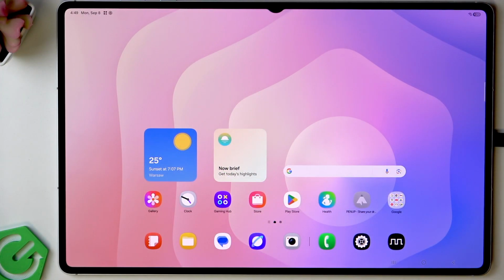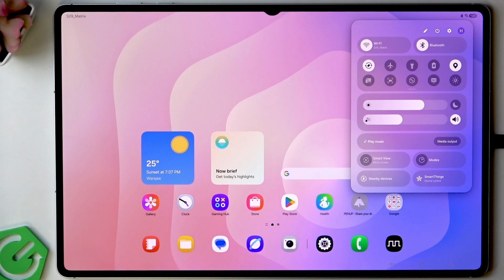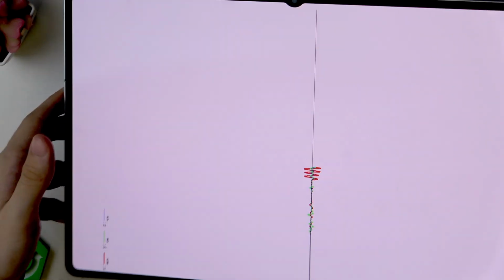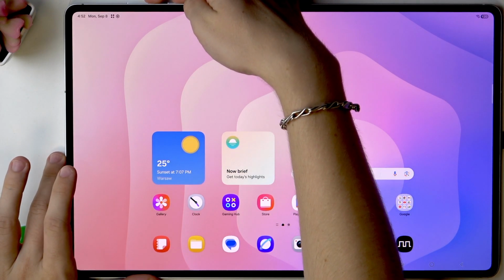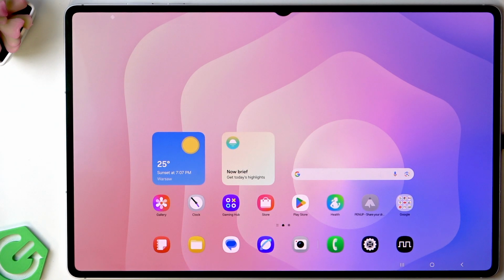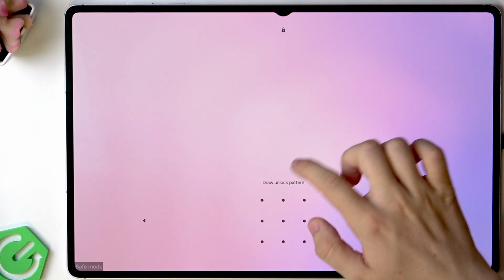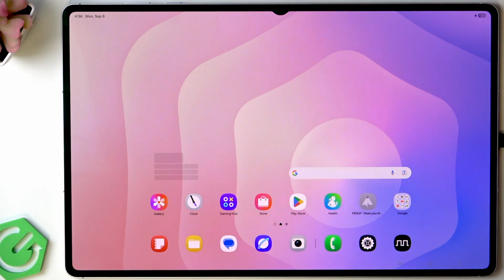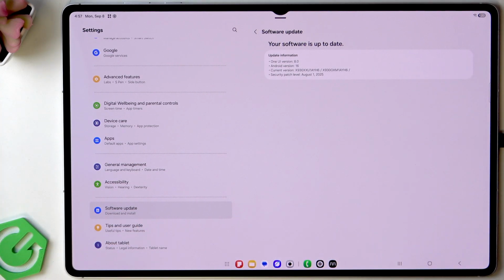Samsung Galaxy Tab S11 Ultra: Screen Rotation Not Working – How to Fix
If your SAMSUNG Galaxy Tab S11 Ultra 5G screen rotation is not working, this video will help you solve the problem step by step. Learn how to check and enable auto-rotate, test your gyroscope sensor, restart your tablet, use safe mode to find problematic apps, and update your software. We cover all the main reasons why screen rotation might stop working on the Galaxy Tab S11 Ultra 5G and show you how to fix each one. Whether it’s a simple setting or a deeper hardware issue, you’ll find clear instructions to get your tablet’s screen rotation working again.

How to fix screen rotation not working on SAMSUNG Galaxy Tab S11 Ultra 5G?
How to test the gyroscope sensor on SAMSUNG Galaxy Tab S11 Ultra 5G?
How to enable auto-rotate on SAMSUNG Galaxy Tab S11 Ultra 5G?

0:00 Introduction
0:15 Check and enable screen rotation in Quick Settings
1:00 Test gyroscope sensor functionality
2:10 Restart the tablet
2:40 Boot into Safe Mode to check for app conflicts
4:10 Update software and check for system updates
5:00 What to do if screen rotation still does not work